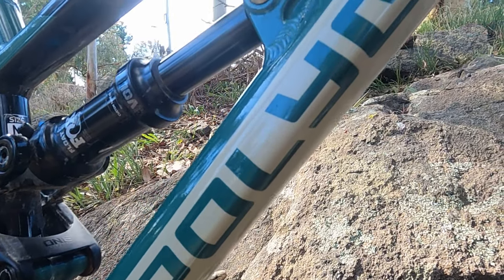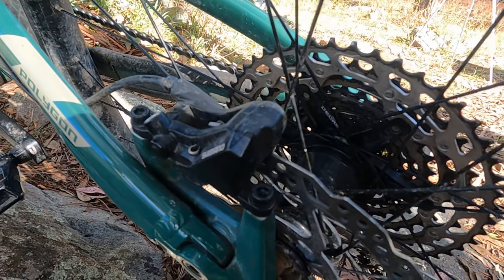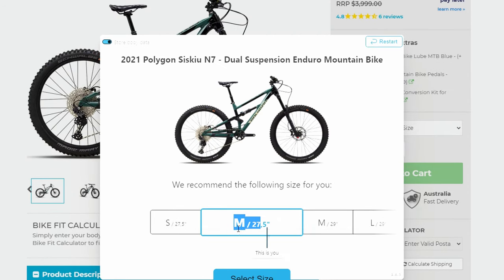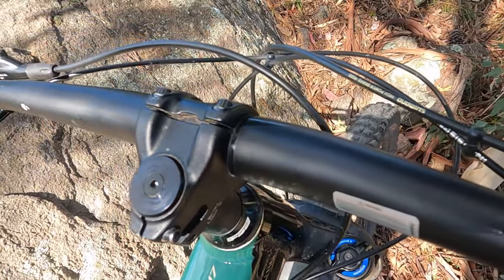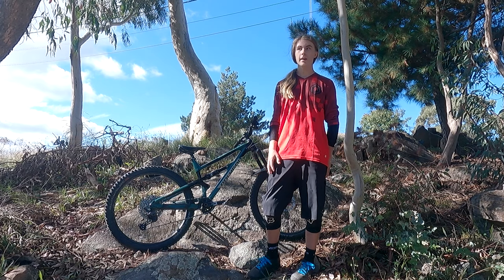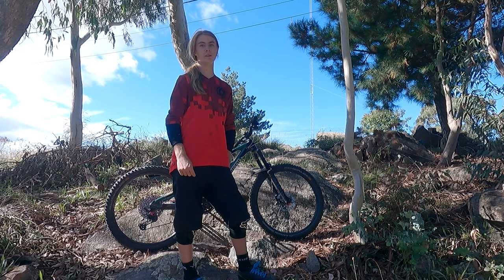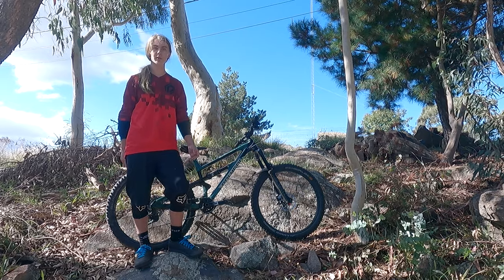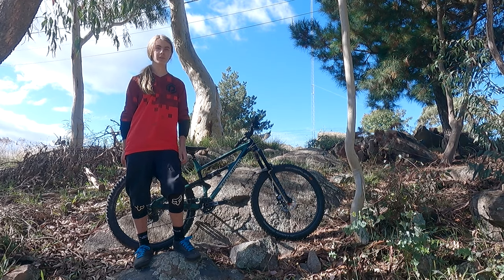2021 Polygon Siskiu N7 Review // How Good Is Polygons Budget Enduro Bike?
I've had my bike for just over 4 months now, so here is my review of how its going so far.

My stuff:

Bike: 2021 Polygon Siskiu N7 27.5
Camera: Gopro Hero 9
Helmet: bell transfer 9
Knee pads: fox launch d30
elbow pads: fox enduro

About me
I'm a 13 year old kid who likes downhill mountain biking. I do enduro and downhill on my 2021 Polygon siskiu n7.I am hoping to eventually go professional in enduro racing, and I'm trying to make a start in local races in Canberra.